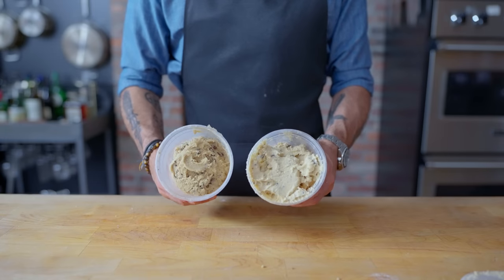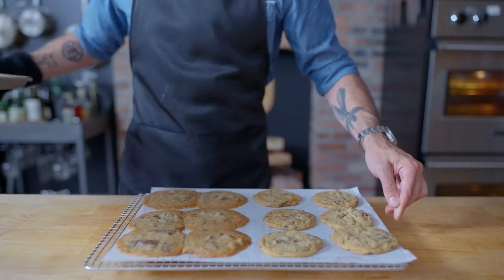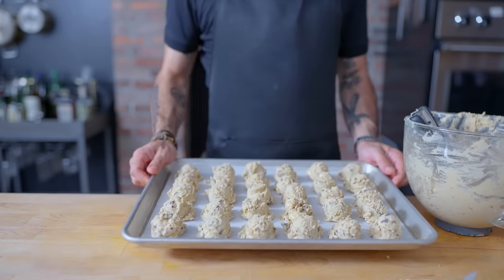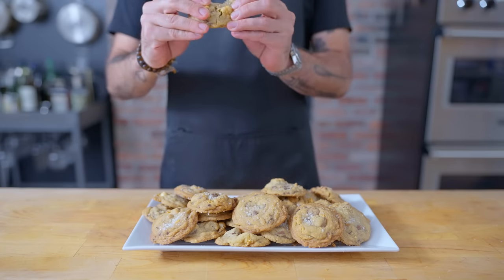Binging with Babish: Bobby's Cookies from King of the Hill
This week, we're taking a look at Bobby Hill's brilliant (and age-appropriate) idea of doubling the butter in a factory-standard chocolate chips cookie. How can we prevent paper-thin, floppy, ineffectual cookies as a result of all the added richness? We need only listen to the wisdom of Lama Sanglug: let the wind take the world away, and make sure the butter stays emulsified.